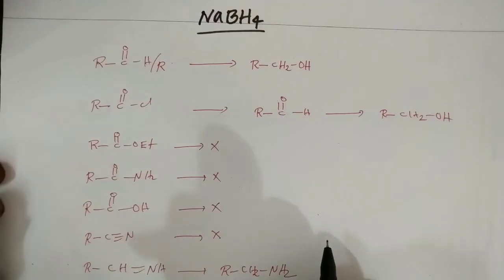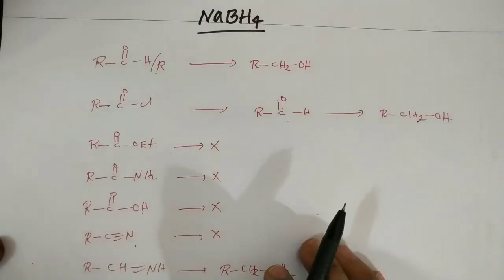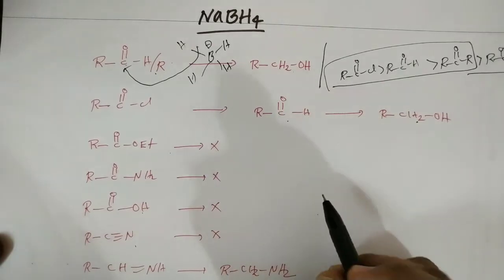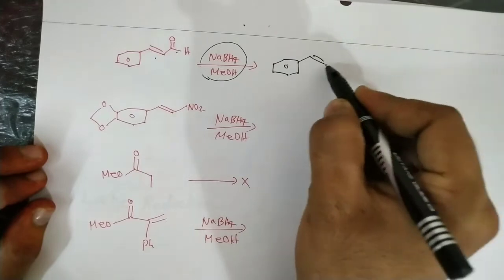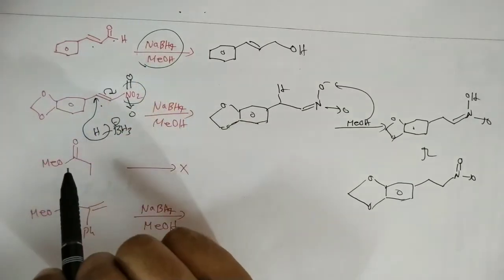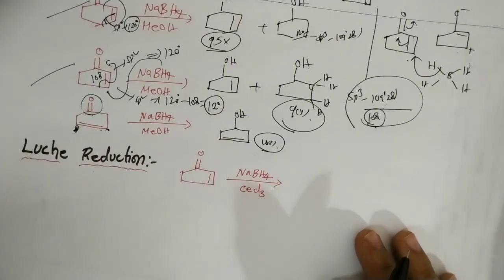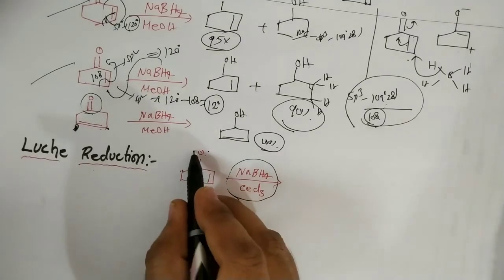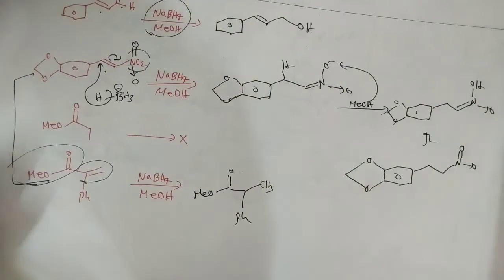exceptional Reactions of NaBH4 ll IIT-JEE ll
the exceptional reactions of NaBH4 which are collected from clayden organic chemistry book